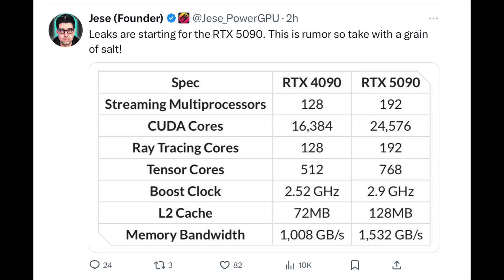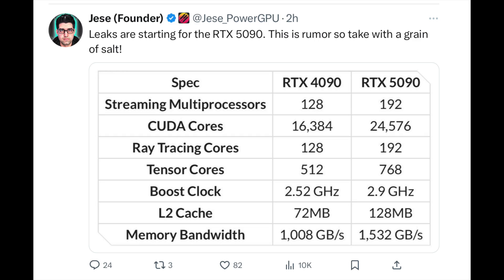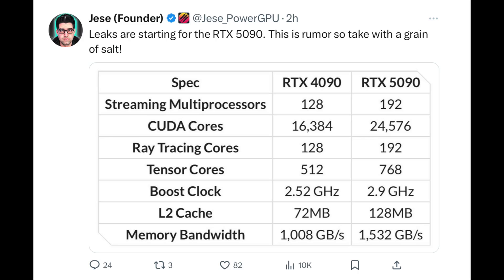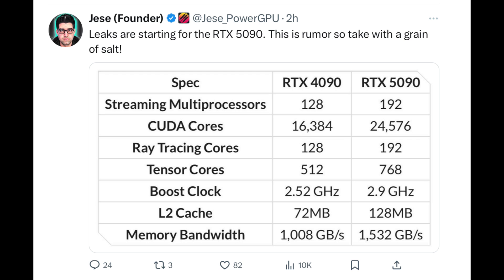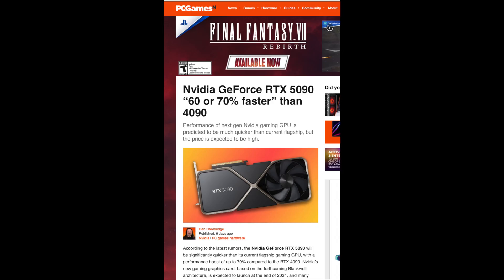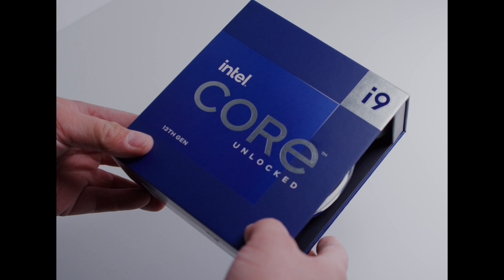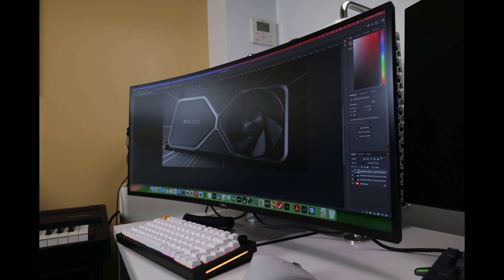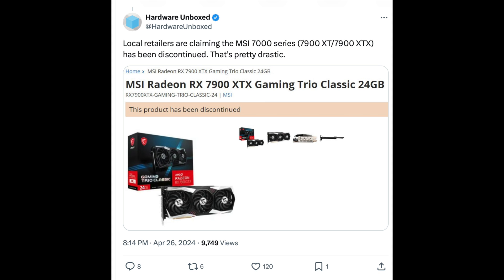INSANE NVIDIA RTX 5090 Specs, 70% BETTER Than 4090